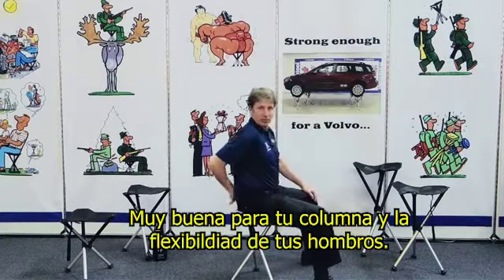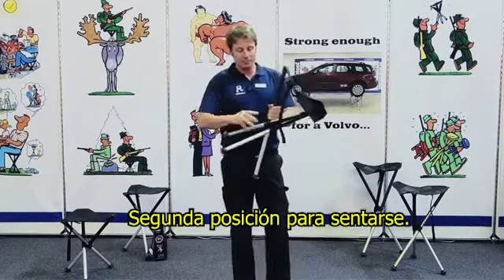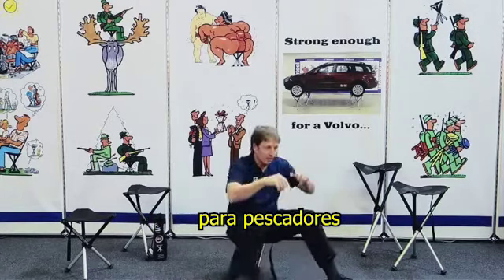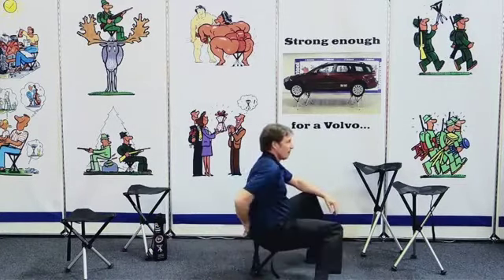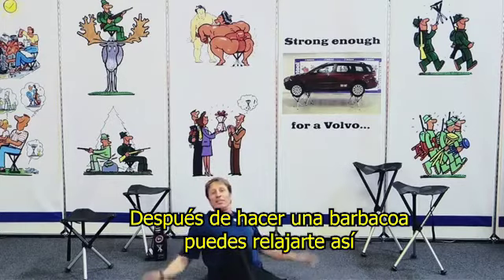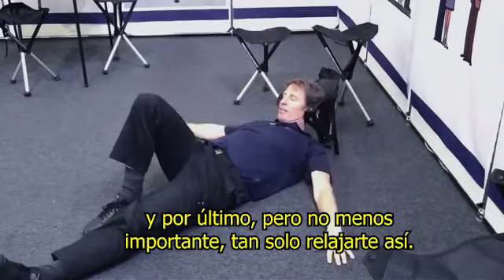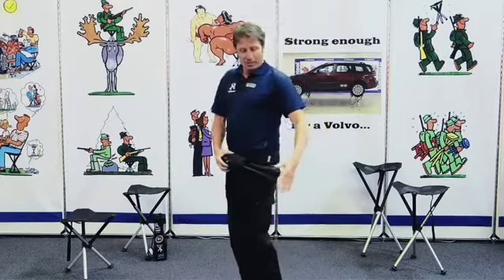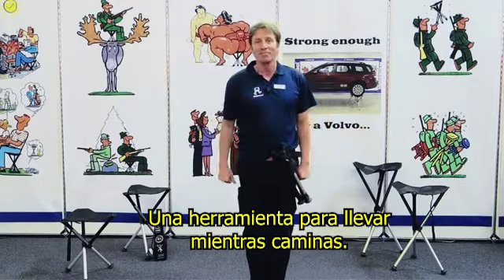Taburetes Walkstool, el compañero perfecto para los cazadores